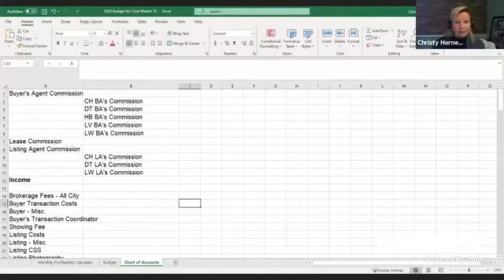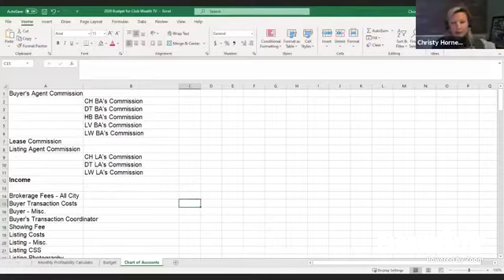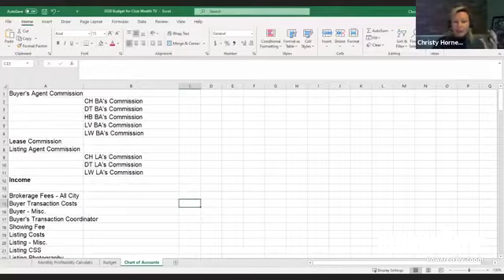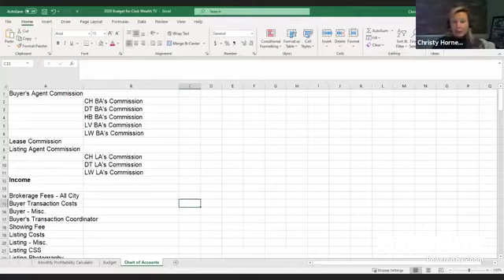How to Draw Up a Detailed P&L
When it comes to drawing up a P&L, what is the biggest mistake agents make? How do we make sure we’re populating it in a way that helps us make better decisions? In this clip, Coach Christy Horner shares an important tip on categorizing how we spend our money.